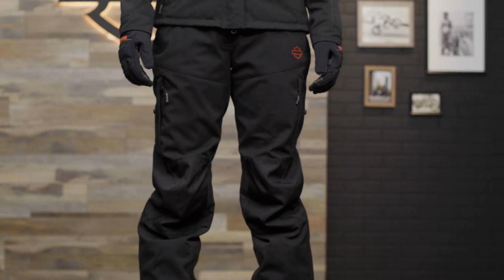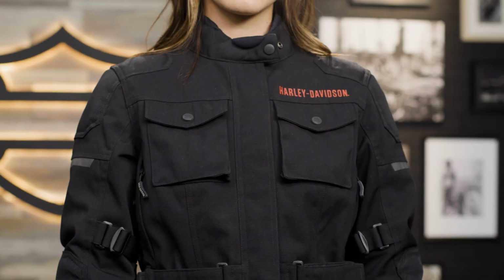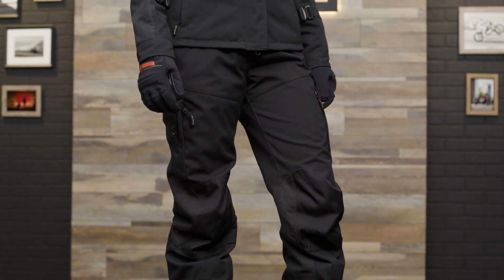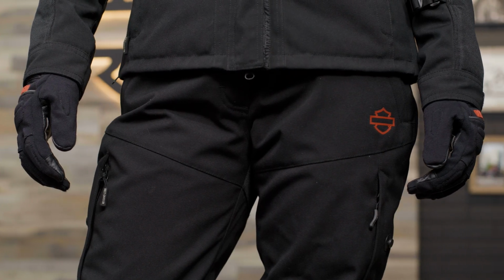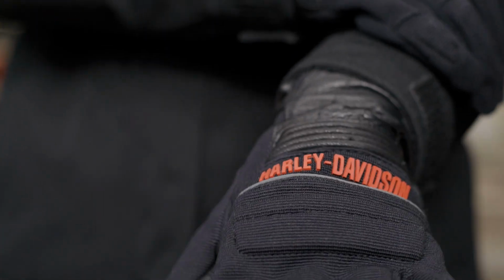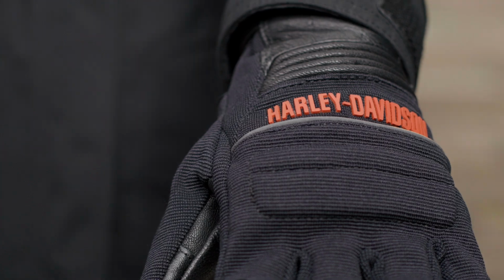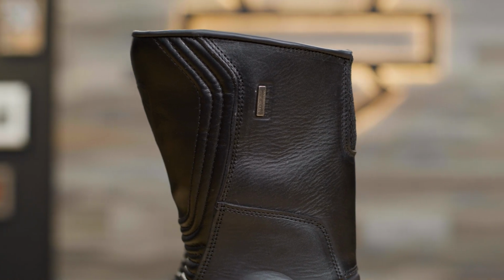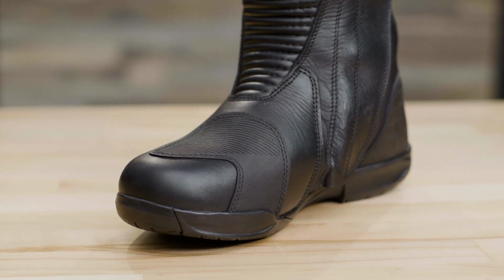Harley-Davidson Women’s Quest Adventure Touring Motorcycle Gear Overview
When you’re out exploring paved or unpaved roads, you need adventure motorcycle gear that can live up to adventure touring riding standards.

Our highly technical women's adventure riding gear is engineered to meet demanding expectations for protection, versatility, and mobility—without compromising style. Across a world of different terrains and climates, we’ve made sure to have the kit you need when everything becomes a road.

Explore the Harley-Davidson Quest Adventure Touring Gear featuring our patented Triple Vent System jacket, riding pants, gauntlet gloves, and OutDry boots.